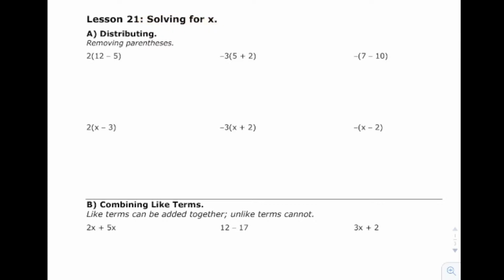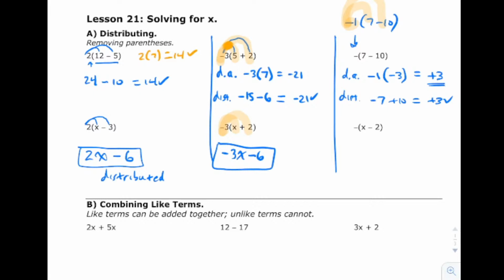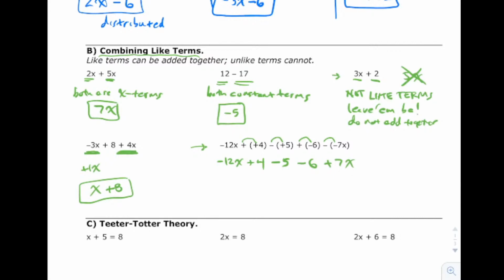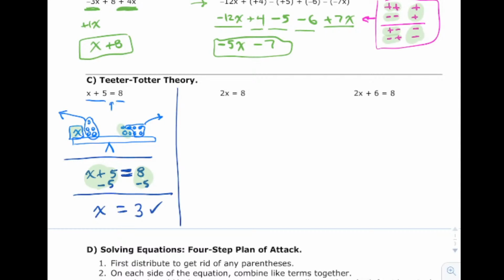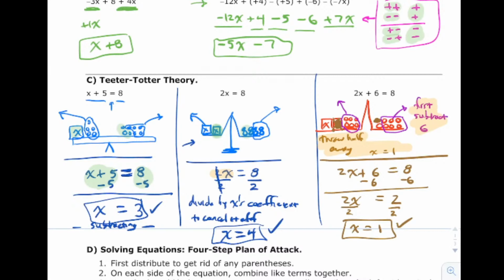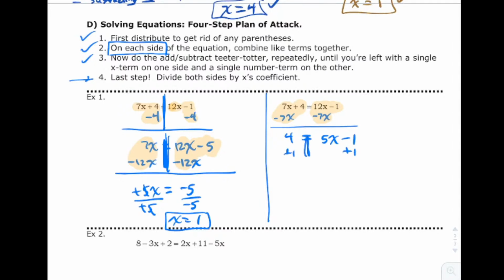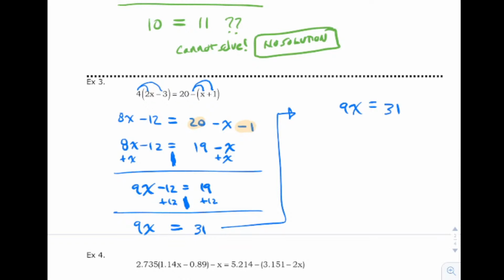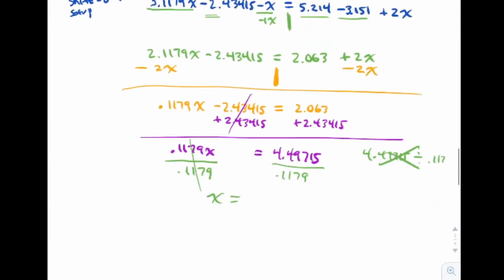Lesson 21: Solving for x (1205)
Review of distributing, combining like terms, and the teeter-totter theory of equations.
00:01  intro
01:03  Distributing
07:16  Combining like terms
13:15  Teeter-Totter Theory
22:50  Four-Step Solution Procedure, examples 1-2
30:27  Example 3
33:14  Big Example 4